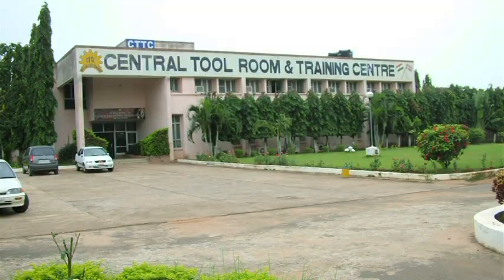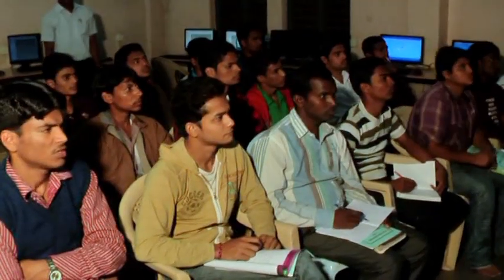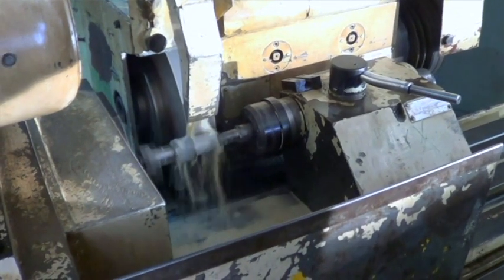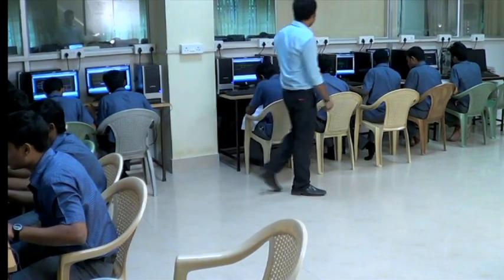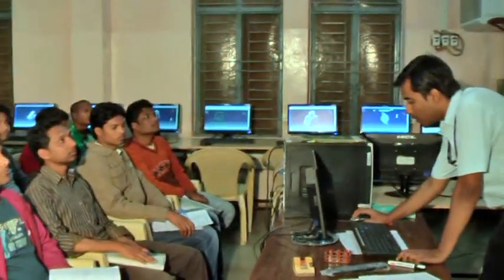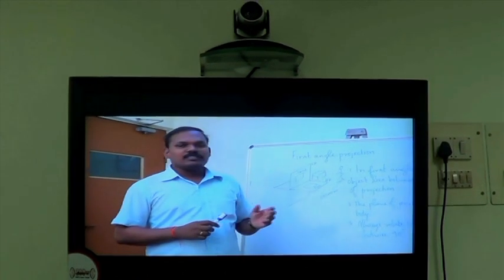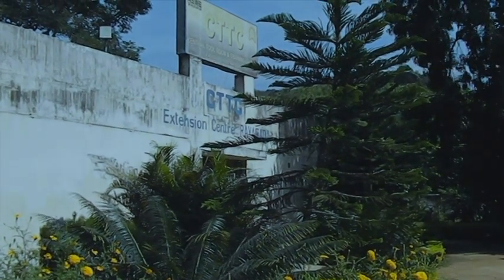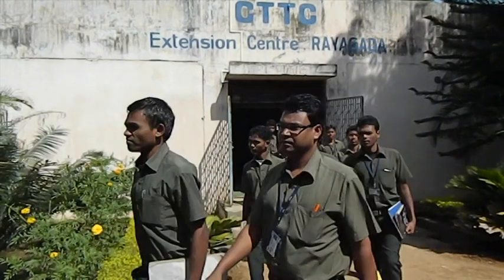CTTC Rayagada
CTTC is unique in imparting industry oriented long & short term training programmes on CAD/CAM, Tool Design & Manufacturing, Tool & Die Making, CNC Programming & Machining, Machine Maintenance, CCNA, Industrial Automation, VLSI, Hardware & Networking Management, ITI (Machinist/Welder) etc. CTTC believes in PRACTICE MAKES PERFECT.

We have varied range of machinery to produce quality product with specialization in the field of Tool Production.